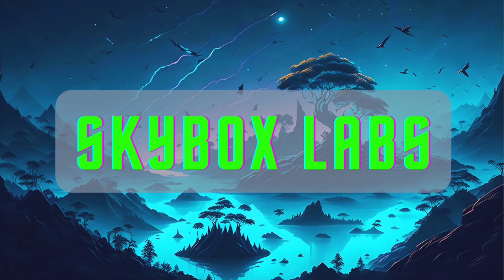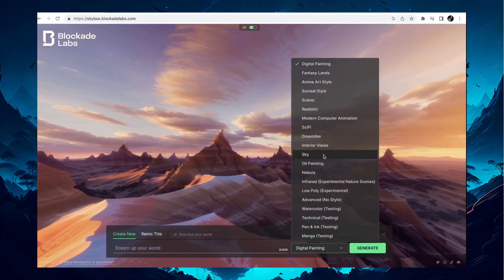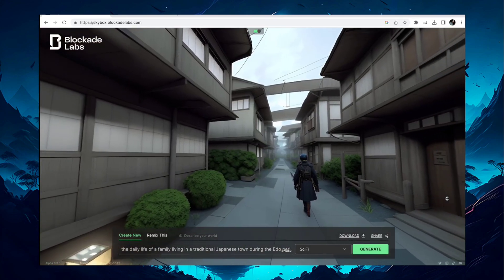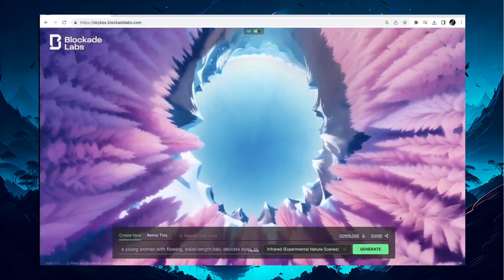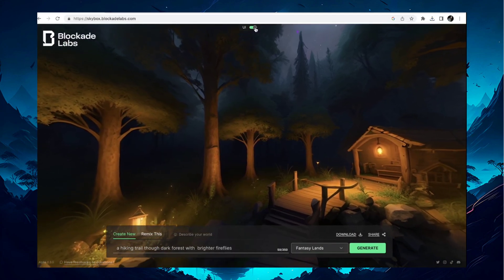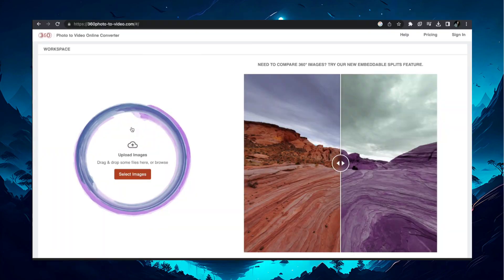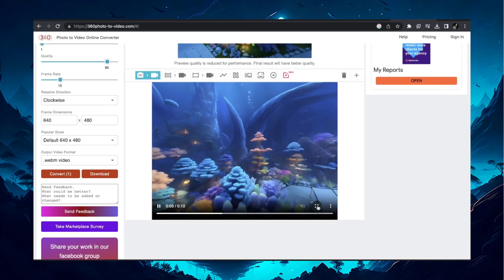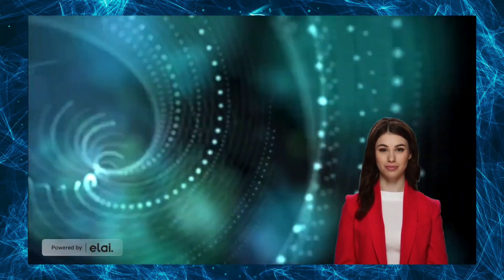Free AI Tool Creates VR 360 Panoramic Images | Stop Midjourney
In this tutorial, I will show you a free AI tool that Creates VR 360 Panoramic Images in a few minutes

This AI tool can make your life easy by creating captivating 360 panoramic images and help you in gaining a big audience on YouTube Links for this VR 360 Panoramic Images: Free SkyBox Labs TOOL:

In today's video, I will demonstrate how to generate free 360-degree panoramic images using an AI tool. These AI-generated images can be used in various ways, including social media posts, video backgrounds, games, and 3D projects. This video aims to be helpful to anyone interested in utilizing this Free AI tool.

Step 1: Go to the SkyBox Labs website or simply open the link provided in the video description and click on the "Visit Skybox AI" button. You don't need an account to use this tool, and you can click and drag on the screen to rotate and change the view.

Step 2: Create a prompt and experiment with different render styles. You can copy my prompt from the description, choose a render style, and click generate. Changing the rendering style can give you different results, choose the best style that suits your needs. Once you've found your desired result, click the download button to save it in JPG format.

Step 3: Create a VR 360 panoramic video using our AI-generated image. Open the link provided in the description. click the select image and upload a 360-degree panoramic image. adjust the settings then click on convert. it will take a few seconds. after the result, you can download the video.

We want to emphasize that this video is for educational and informational purposes only.

Prompt 1: Daily life of a family living in a traditional Japanese town during the Edo Period
Prompt 2: Young woman with flowing, waist-length hair, and delicate eyes, standing alone
Prompt 3: A space landscape, stars, planets, shooting stars, aliens
Prompt 4: A house, a fairly scenic view, computer
Prompt 5: an underwater city made entirely of bioluminescent creatures, with fish swimming and mermaids
Prompt 6: A Super Mario game field with cartoon players
Prompt 7: A hiking trail through a dark forest with brighter fireflies

❤️ Annie ❤️

Your Queries-
Stop Midjourney
SkyBox Labs
VR 360 Panoramic images
VR 360 Panoramic videos